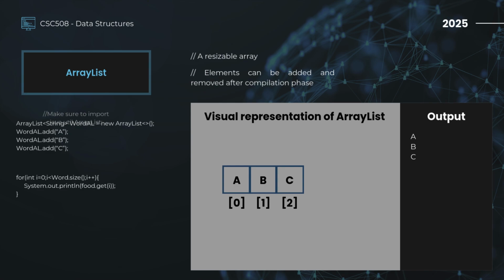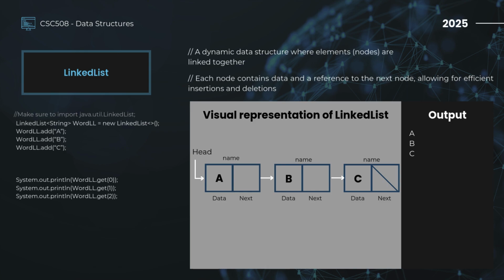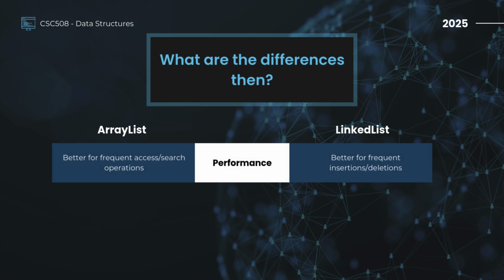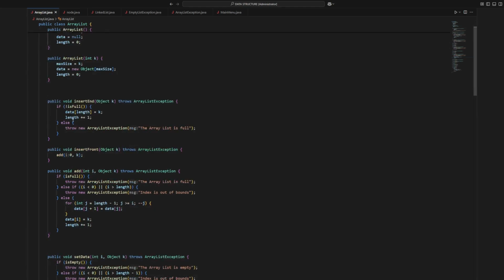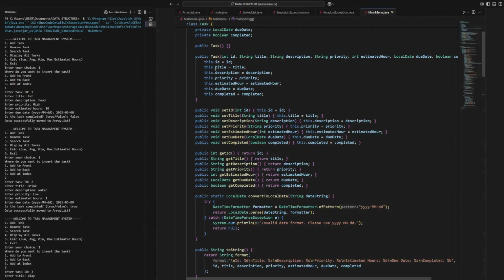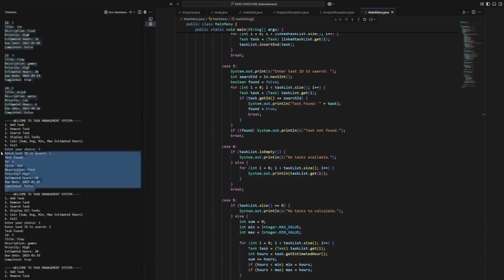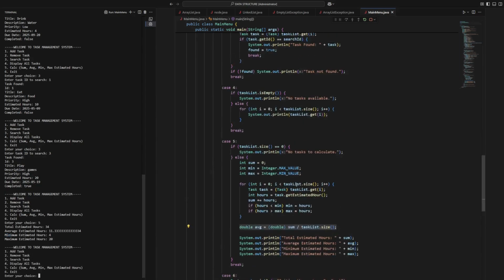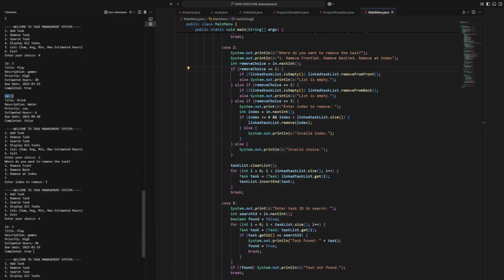CSC508 Individual Assignment 1 | TaskList Inventory Management System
Muhammad Zulhaziq bin Noramin
A4CDCS2304A